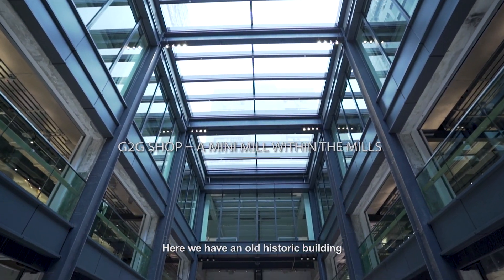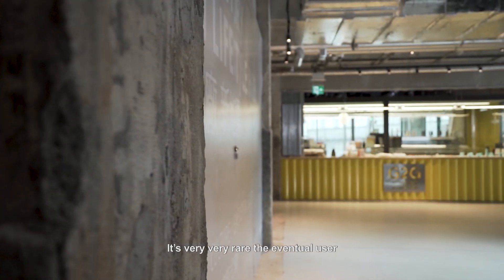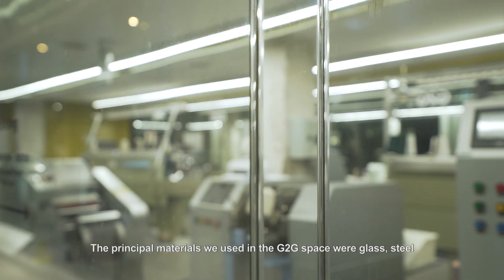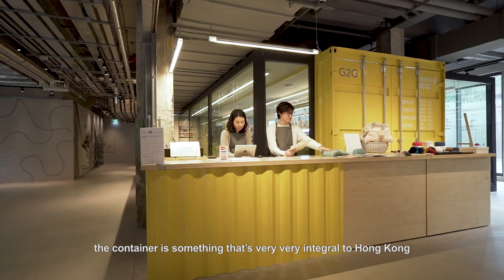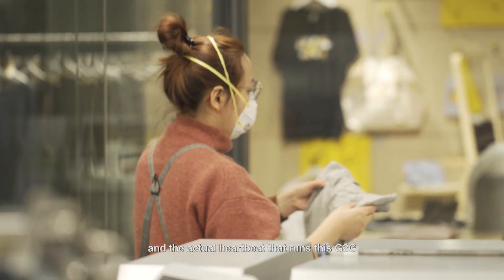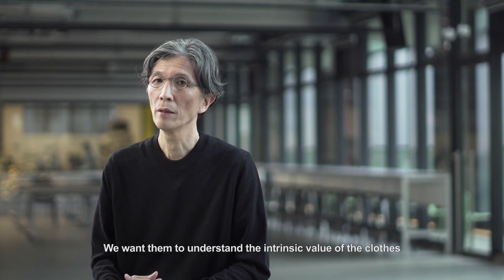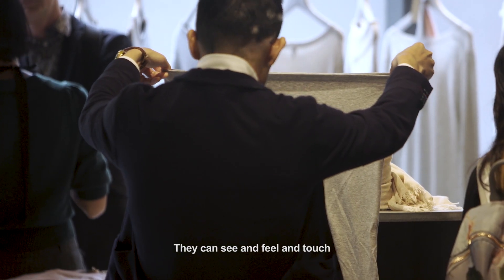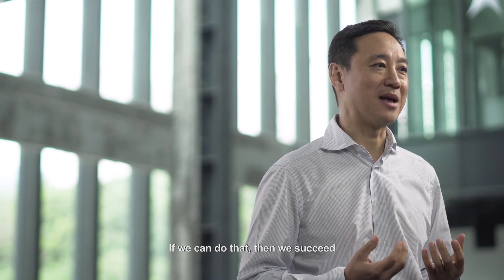G2G Recycle System | Red Dot Award: Product Design 2019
The Hong Kong Research Institute of Textiles and Apparel (HKRITA) has won the Red Dot Award: Product Design 2019 for its Garment-to-Garment (G2G) Recycle System  – A Mini Mill within The Mills.